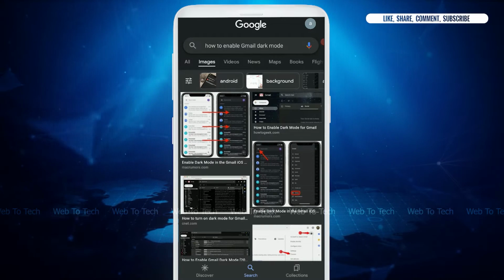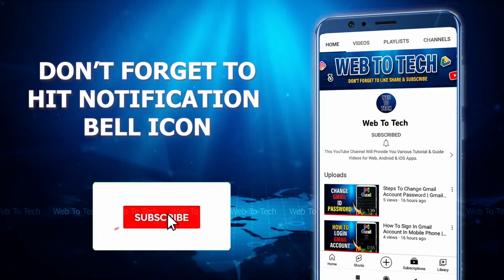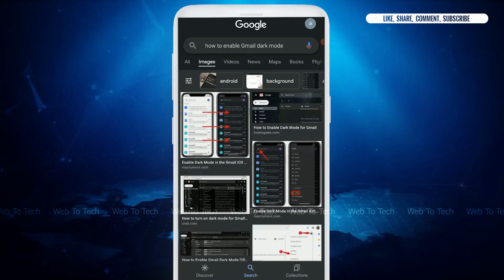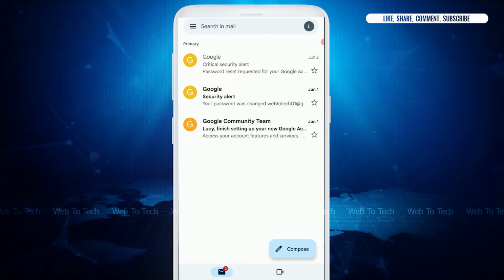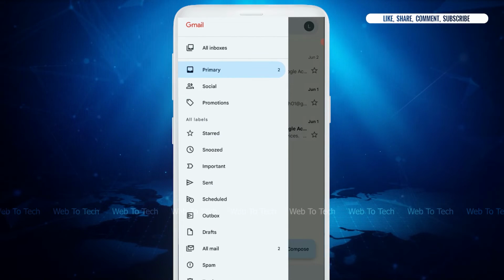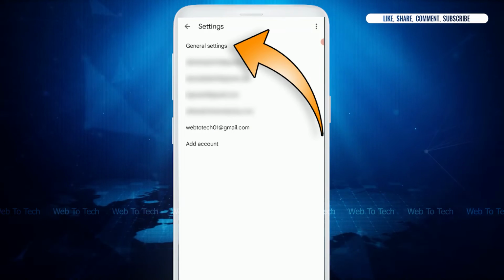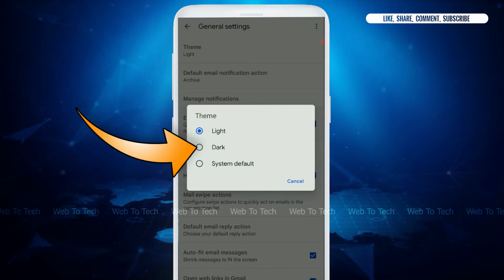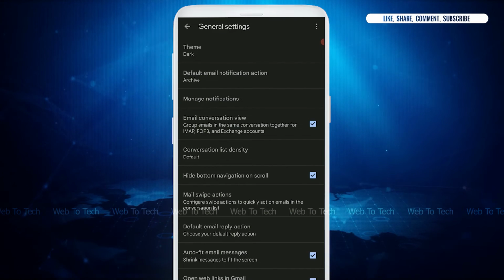How To Enable Gmail Dark Mode | Dark Mode In Gmail | Turn On Gmail Dark Mode Theme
How To Enable Dark Mode In Gmail, Enable Gmail dark Mode In Mobile, Turn On Gmail Dark Mode In Android Mobile, Dark Mode In Gmail, Dark Mode In Gmail Mobile App

►Here Are The Steps To Enable Gmail Dark Mode Theme In Mobile:
1. First Check Your Internet Connection.
2. Go To Your Gmail App.
3. There You Can See 'Three Horizontal Bar' At Top Left Corner Tap on It.
4. Now Scroll Down You Can See 'Settings' Option Tap On It.
5. Tap On 'General Settings' Option.
6. So, Under General Settings There Is 'Theme' At The Top, Tap on It.
7. Now You Can See 3 Different Option. Tap On 'Dark' Option.
8. Finally Got Change Your Dark Mode Turn On.